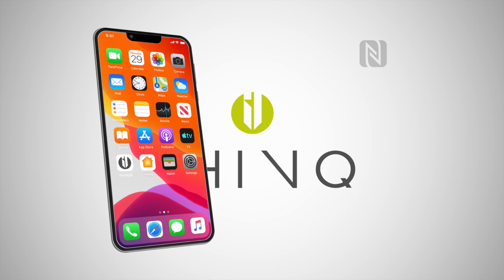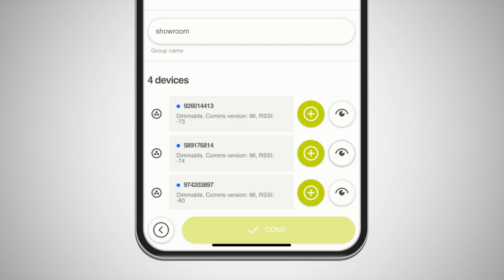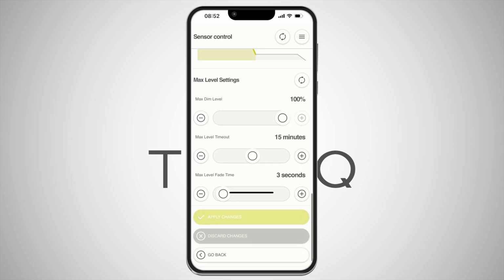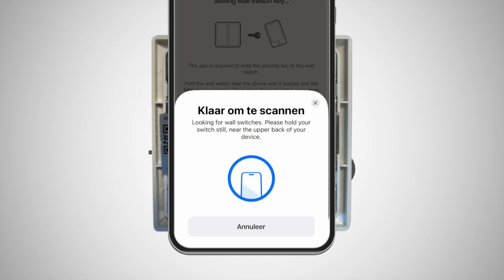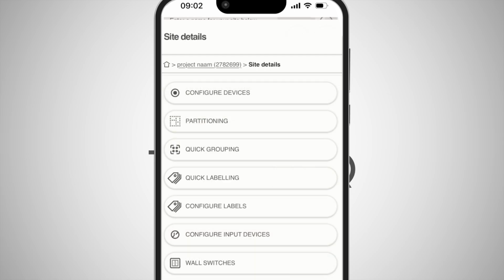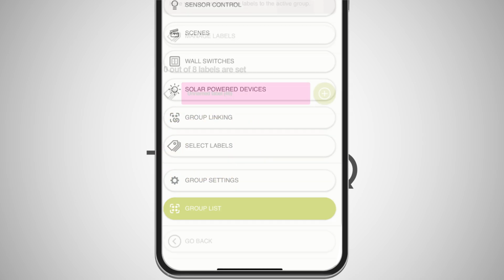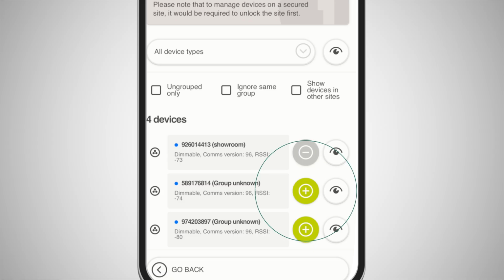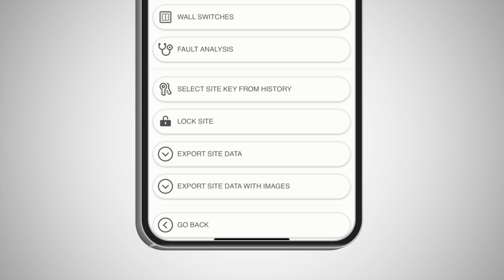INTERLIGHT | THINQ APP INSTRUCTION V2 ENGLISH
This video provides a brief introduction to the Interlight Thinq app.

0:00 Create new site and project
0:30 Create groups
1:08 Configure group settings
1:59 Add a wall switch
2:58 Create labels
4:02 Add devices to a group
4:30 Check your installation